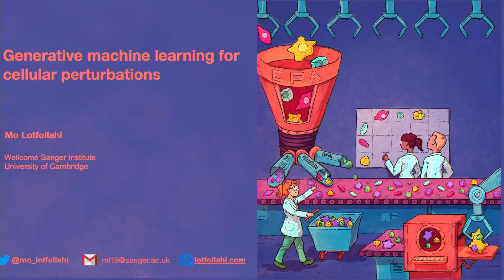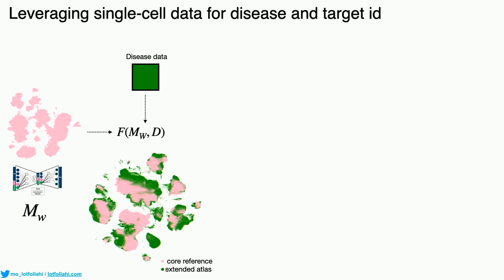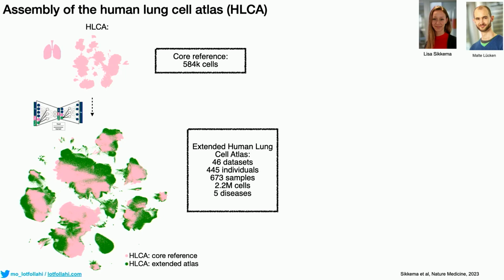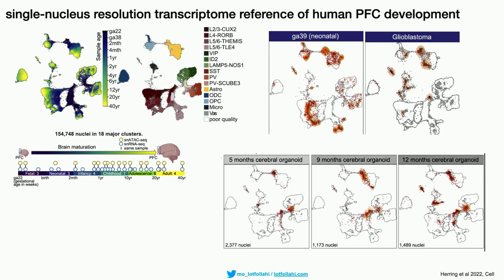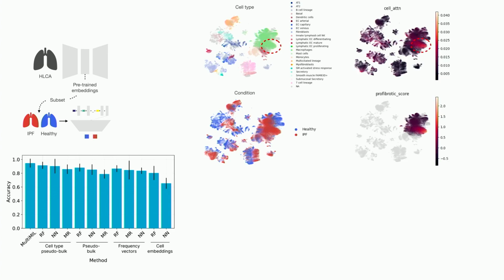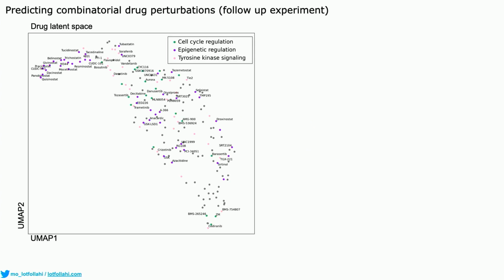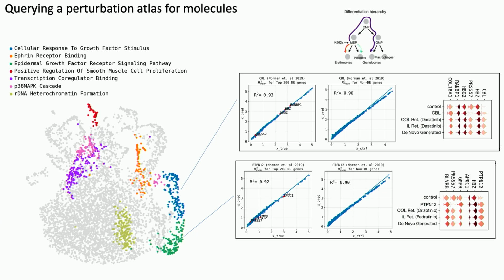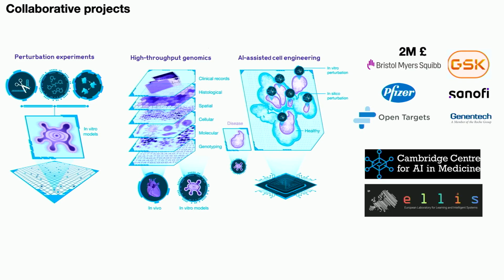Generative ML to model cellular perturbations | AI for Drug Discovery | Mohammad Lotfollahi